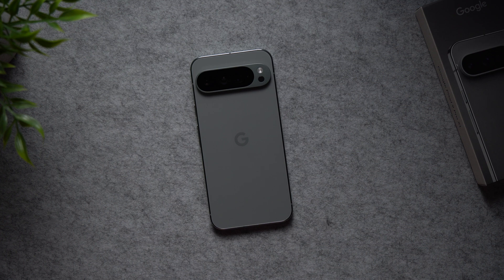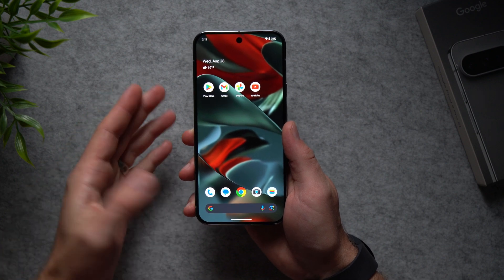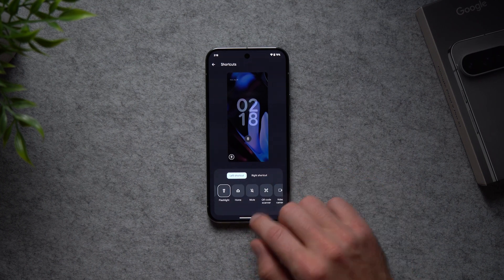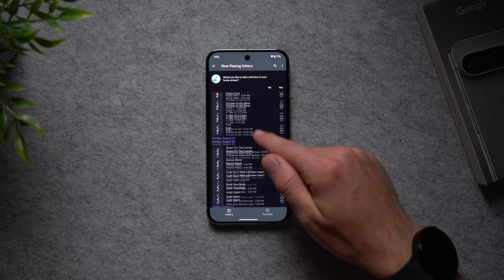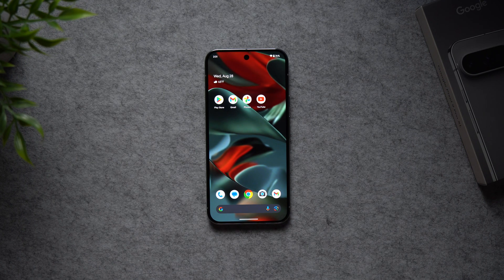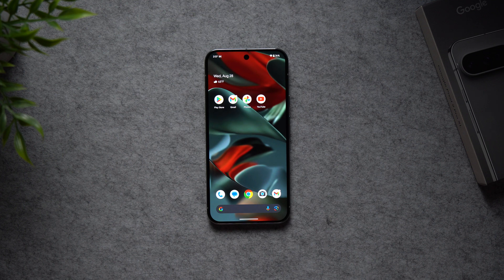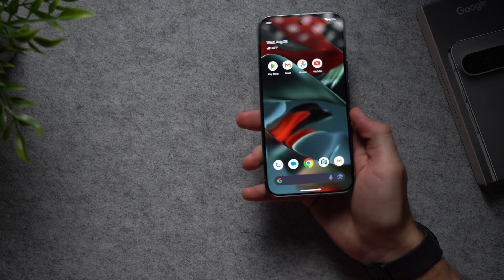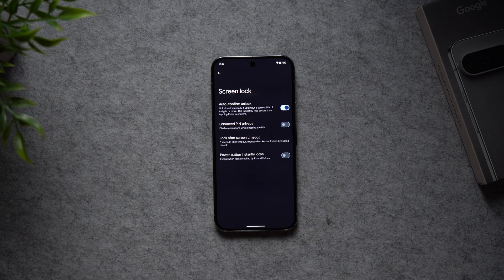Pixel 9 Pro - Best Quality of Life Settings EVERYONE Needs to Enable!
00:00 | Intro
00:13 | Access your phone faster
01:12 | Screen attention
02:07 | Lockscreen shortcuts
03:14 | Never miss a song
04:10 | Clear calling
04:47 | Stop the spam calls
05:17 | Never miss a notification
06:07 | Vibrate then Ring Gradually
06:50 | Snooze notifications
07:59 | Flip to shhh
08:36 | Auto confirm unlock
09:39 | Lock after screen timeout
10:06 | Power button locks, or maybe not..